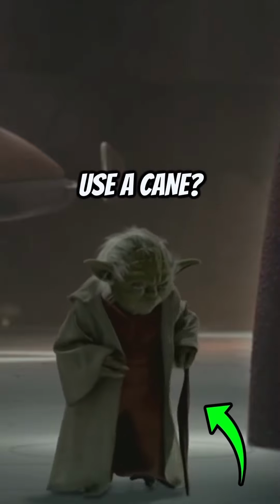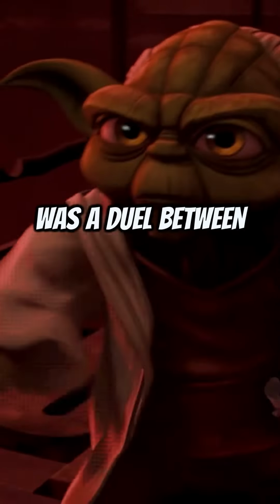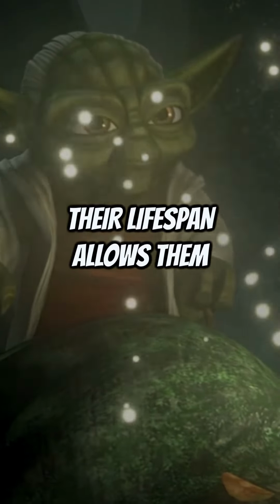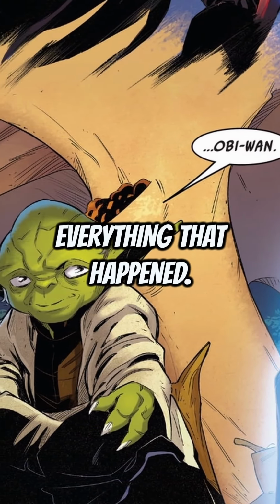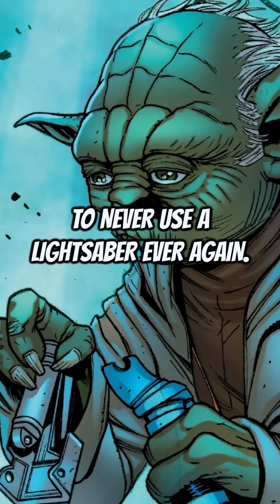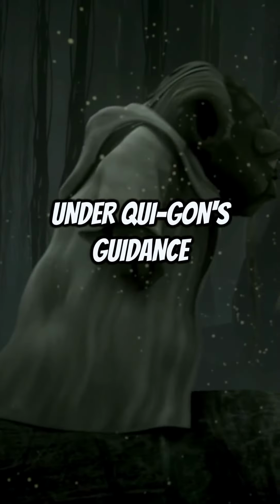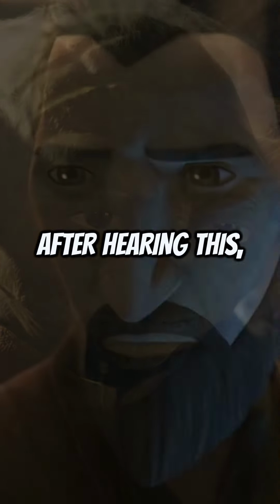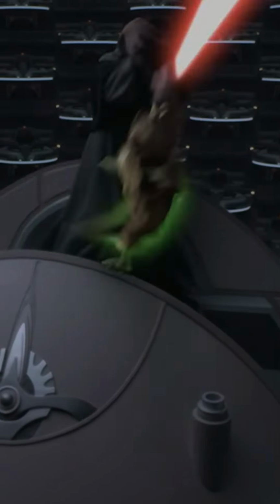YODA Lore Compilation (SHORTS)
Hello there! Here is a collection of many of our Yoda lore videos we've made over the past few months! Sit back, relax, and enjoy!

Chapters:
0:00 - Why Does Yoda Use a Cane?
0:34 - Why Did Yoda Act CRAZY When Meeting Luke?
01:06 - How Yoda EMBARRASSED General Grievous
01:55 - Why Does Yoda SPEAK Backwards?
02:28 - Could Yoda's Species BECOME a Sith?
03:12 - Why Yoda HATED Count Dooku's Lightsaber
03:54 - Why Yoda REFUSED to Join the Rebellion
04:34 - Why Yoda Wanted to Train Leia INSTEAD of Luke
05:12 - Why Yoda PROMISED to Never Use a Lightsaber Again
05:44 - How Did Yoda KNOW About The Rule of Two?
06:32 - The WEIRD Thing Yoda Did AFTER Qui-Gon's Death
07:13 - The ONLY 2 Jedi Yoda Thought Could DEFEAT Darth Sidious
07:48 - Why Dooku Believed Yoda Once USED the Dark Side
08:35 - How Many Jedi Did Yoda Train?
09:00 - Who Was Yoda's Master?
09:35 - Outro

Force Theme Music by: @PatrikPietschmann
Battle of the Heroes Music by: @EpicTrailerMusicUK
Palpatine Theme Music by: @samuelkimmusic
Imperial March Theme Music by: @samuelkimmusic